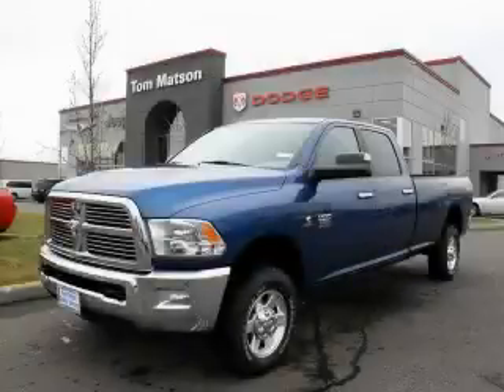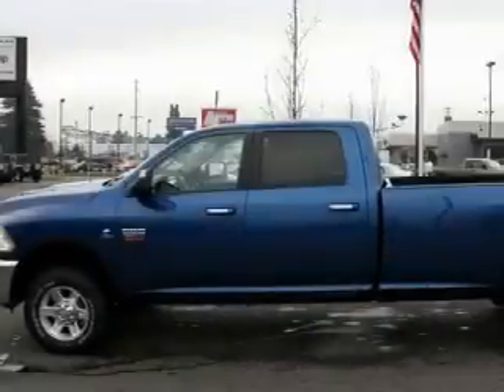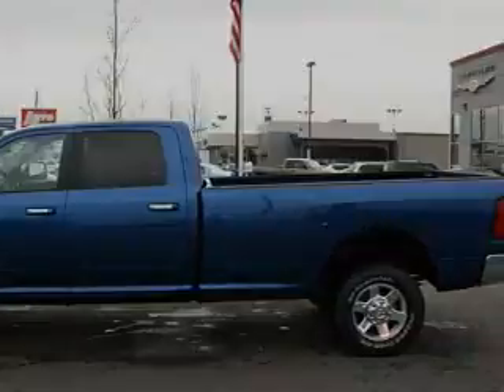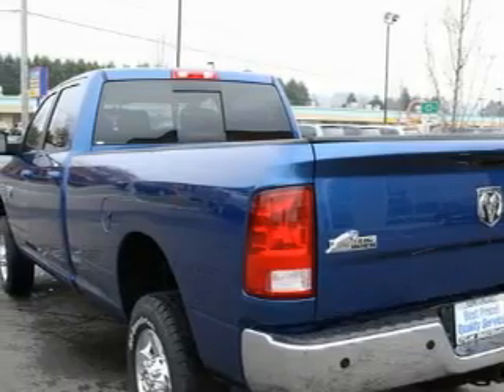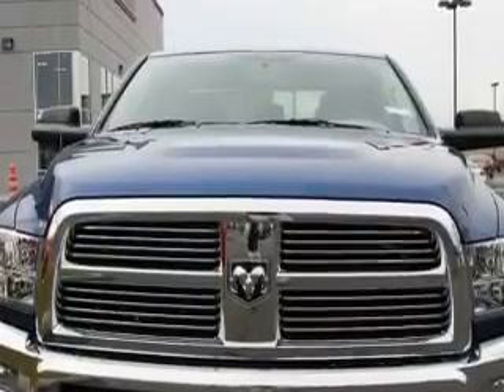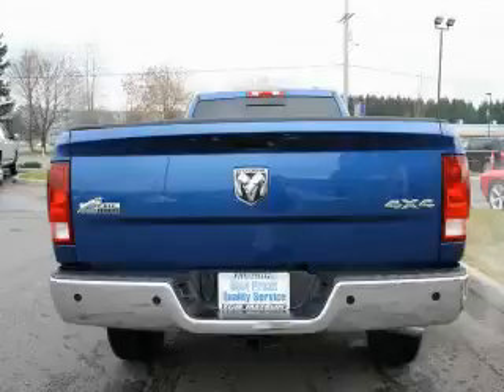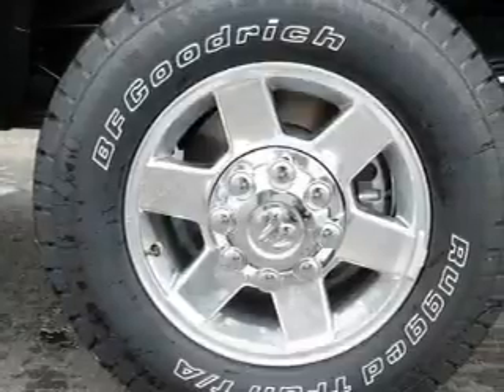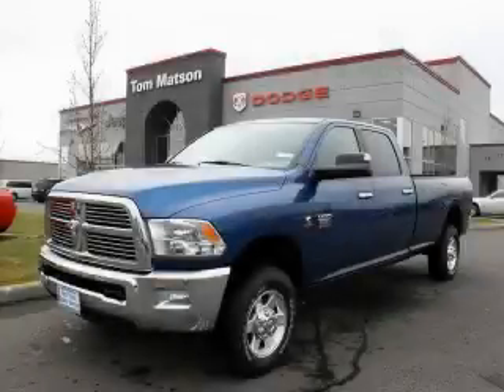2010 Dodge Ram Auburn WA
Year: 2010
 Make: Dodge
 Model: Ram
 Engine: 6.7L DIESEL
 Trans.: Automatic
 Exterior: Deep Water Blue
 Miles: 50
 Interior: Drk Slate

 2925 Auburn Way N.

 2010 Dodge Ram Auburn WA